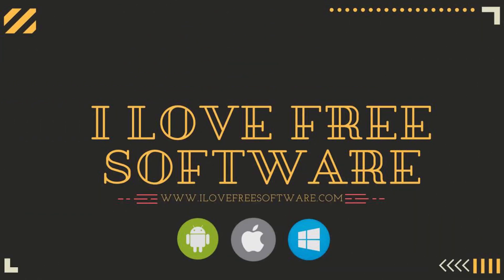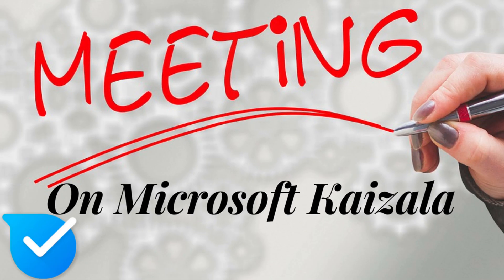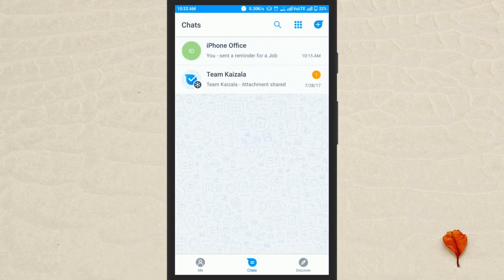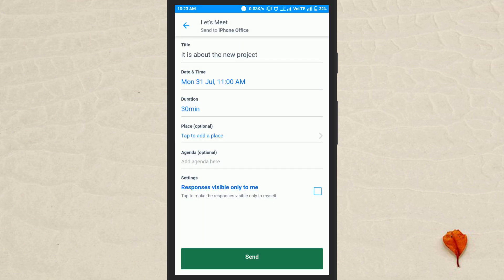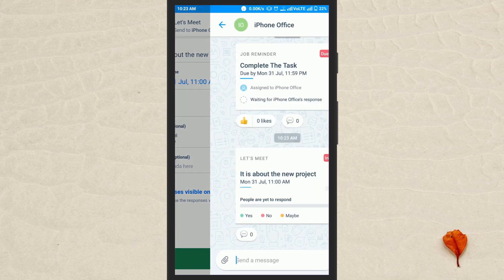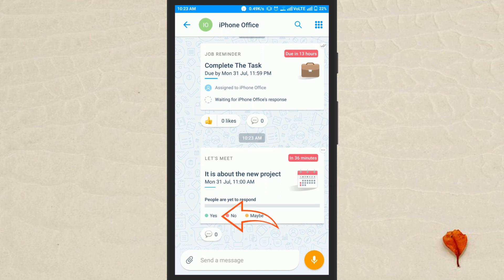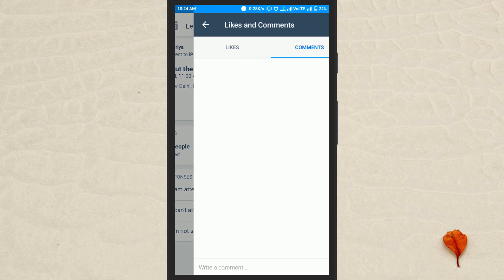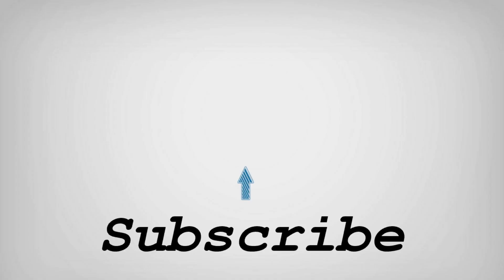How To Create Meetings On Microsoft Kaizala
To do this select the “Let’s Meet” option on the chat screen.
After that, enter the title of the meeting, set date & time, duration, place, agenda, and response visibility settings.
After creating a meeting, simply hit the “Send” button to post it to the conversations.
Now, the users will be able to see the meeting card along with 3 options named, Yes, No, and Maybe. The users can select any option they want and you will be able to track their responses on your phone.The users can also comment whatever they want on the meeting card.